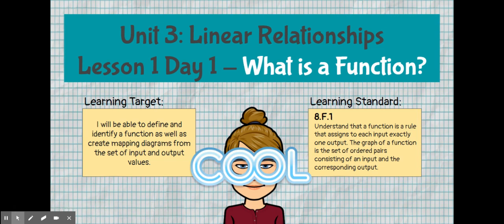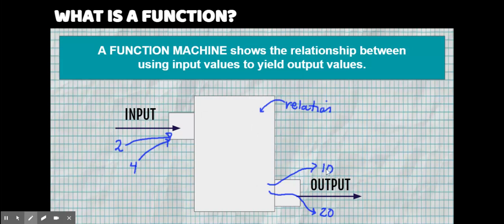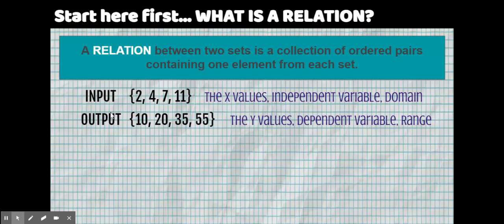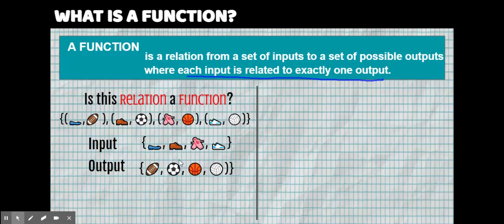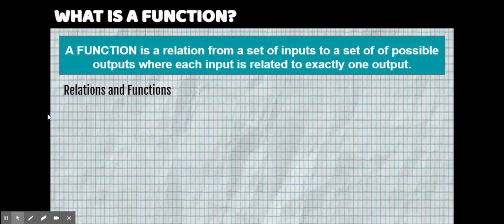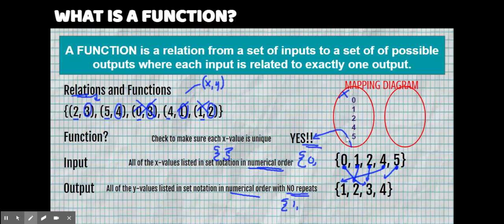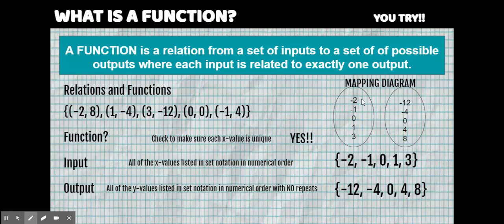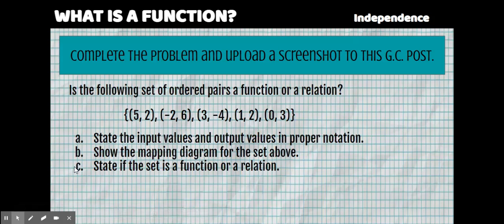U3 L1 Day 1 - What is a Function?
NMS Grade 8 Mathematics
Unit 3 Lesson 1 Day 1